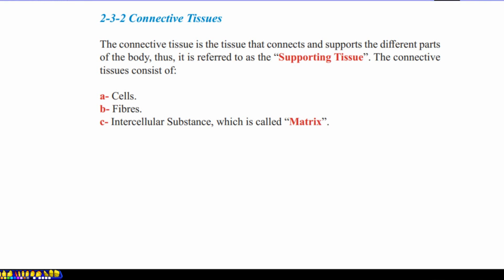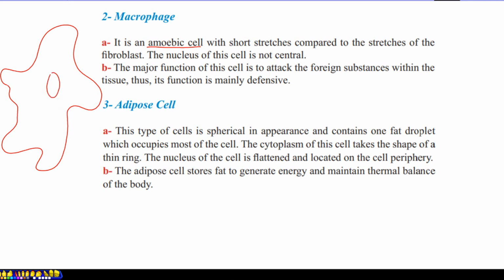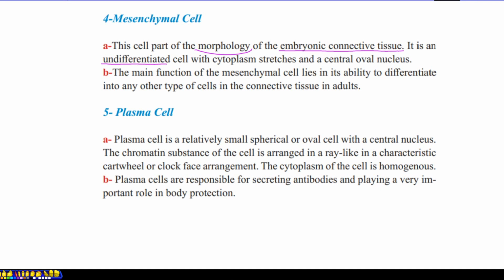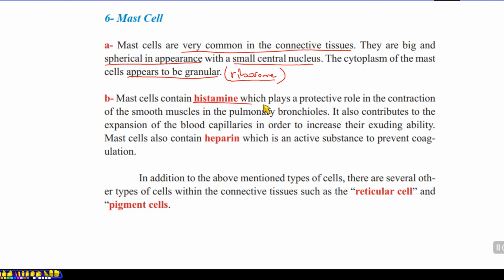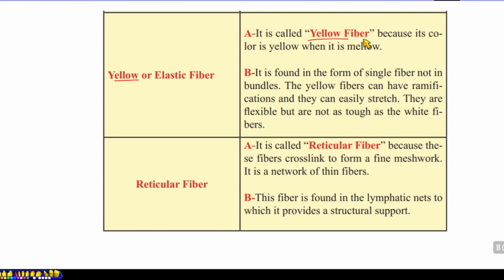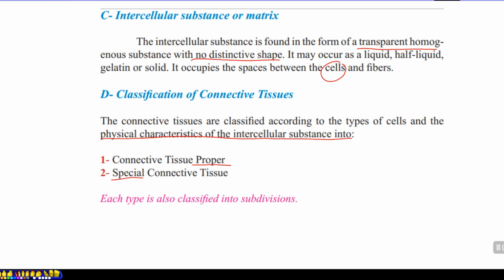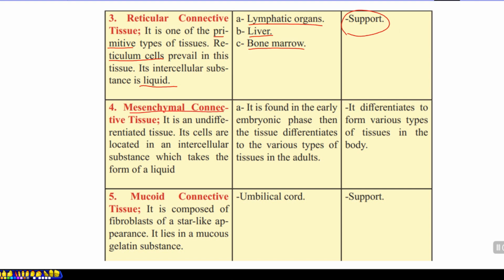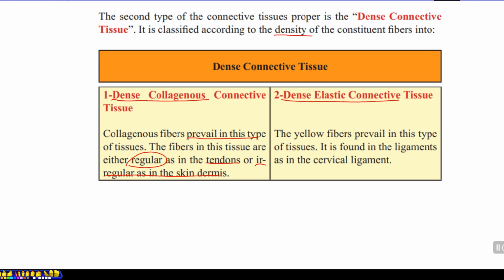Connective tissue Proper